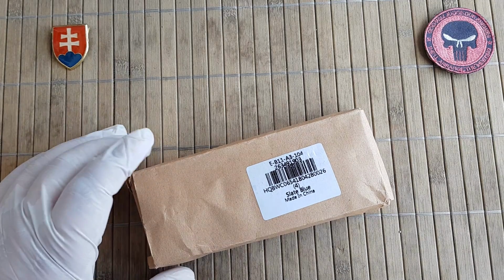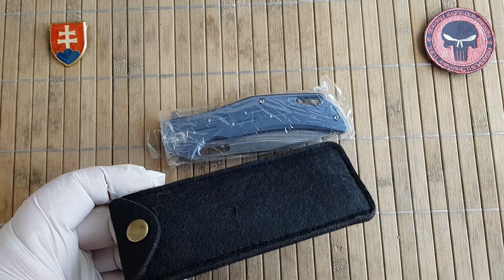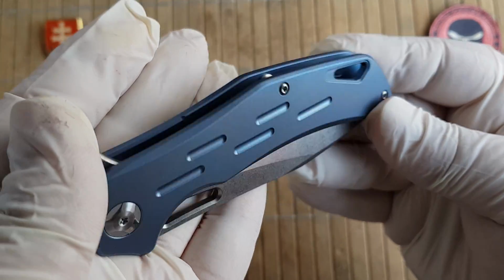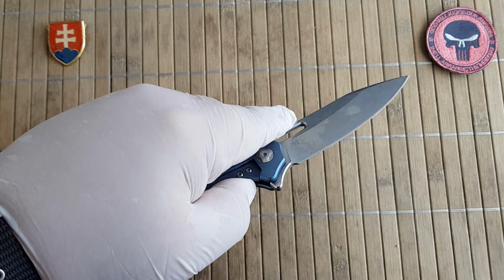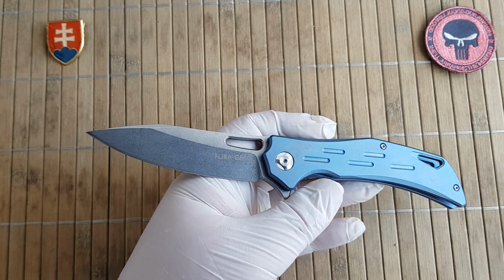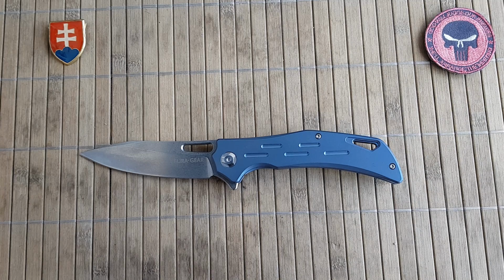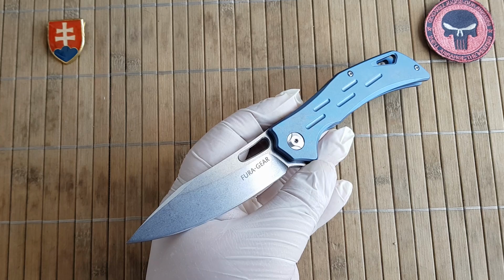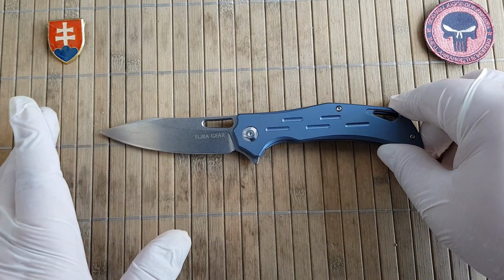FURA GEAR D2 Steel Folding Knife with Frame Lock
Blade Material: D2 Steel  60HRC hardness.
Handle Material: TC4 titanium alloy
Folding Length: 12.02cm
Unfold Length: 21cm
Blade Length: 9cm
Blade Width : 2.55cm
Product weight: 136g